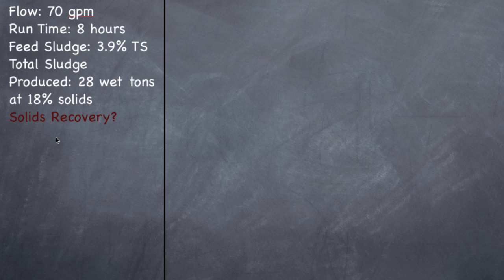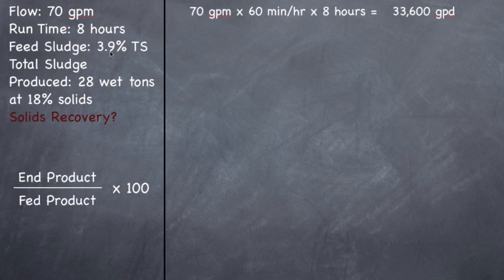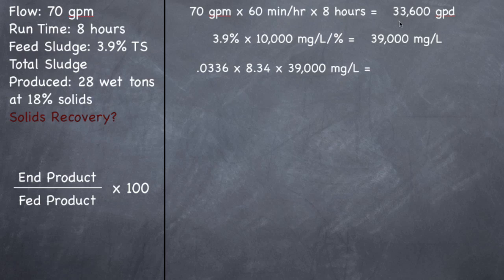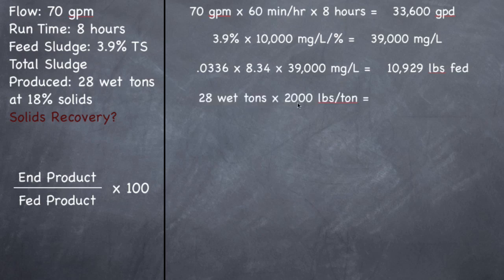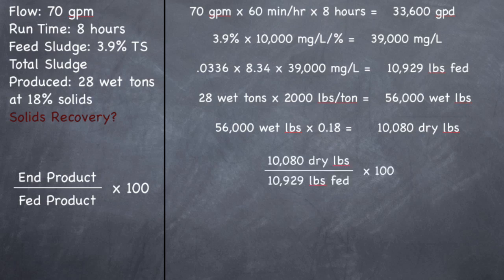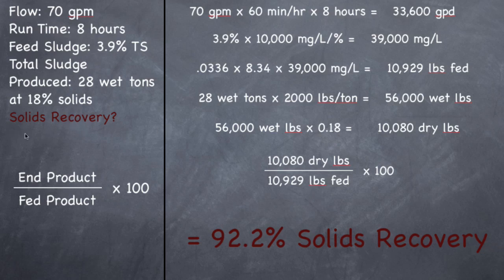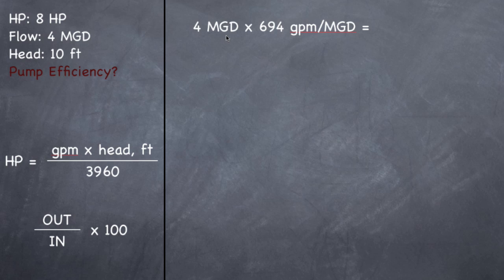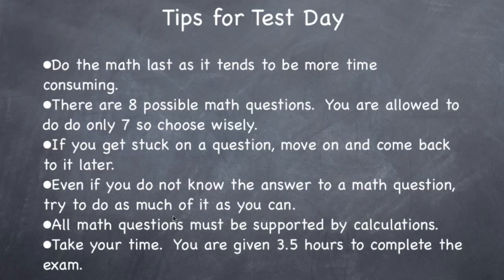CA Grade 3 Wastewater Math, Part 6 of 6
Belt Press Solids Recovery: 0:00
Pump Efficiency: 5:28
Tips for Test Day: 7:24